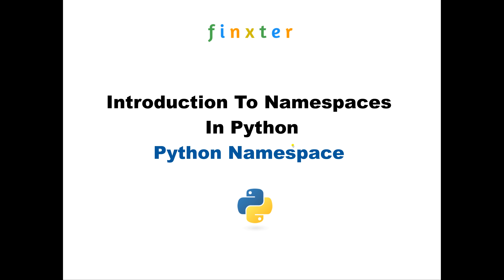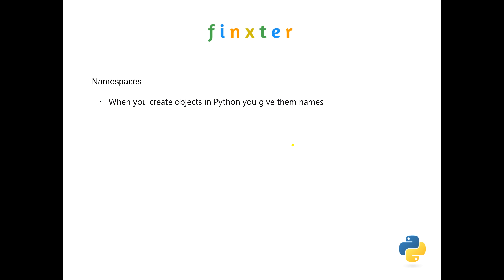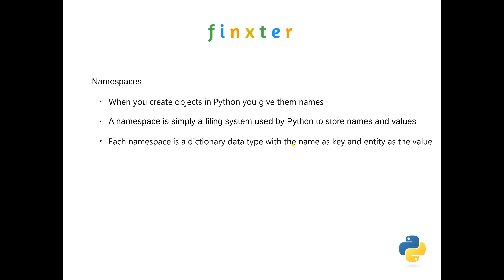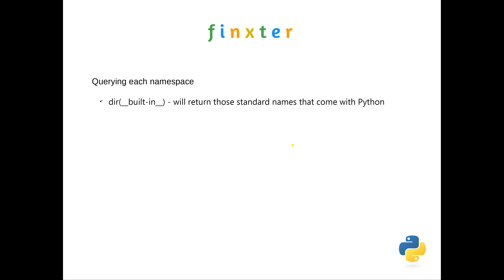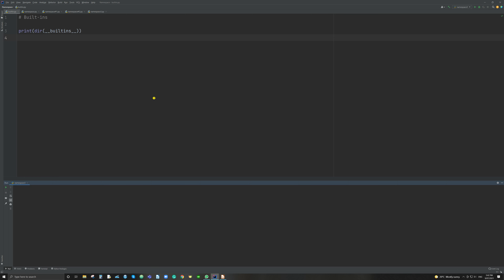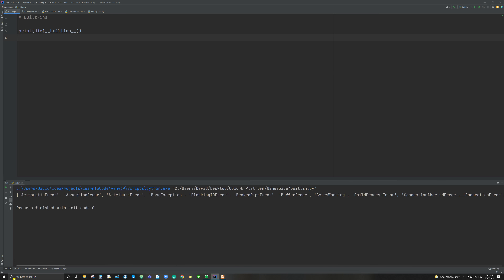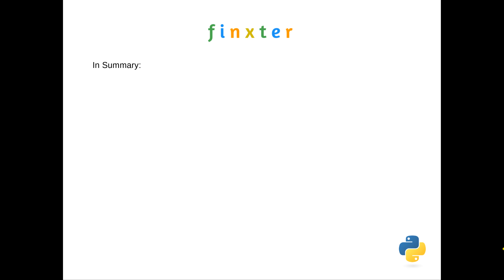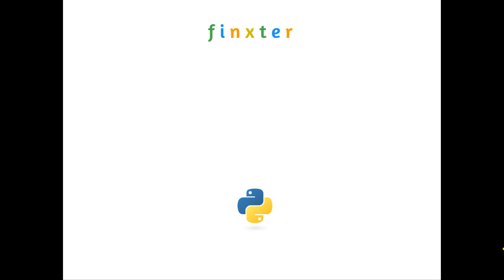Understanding Namespaces in Python